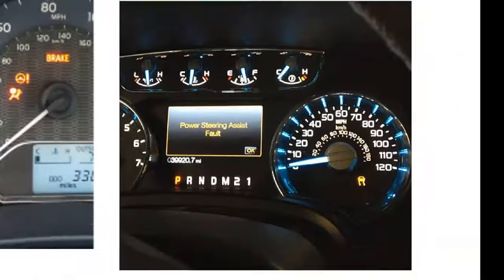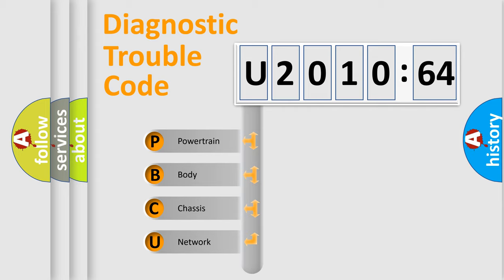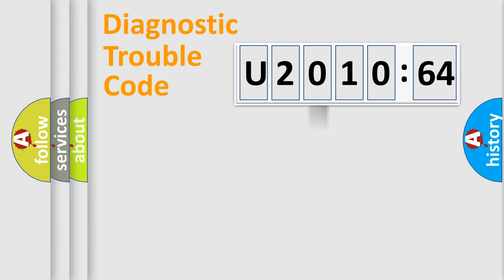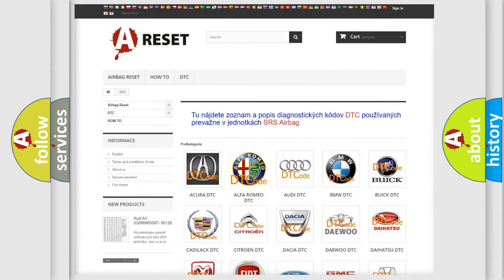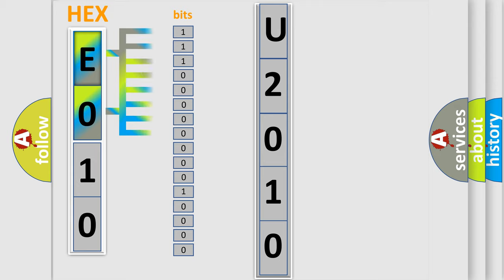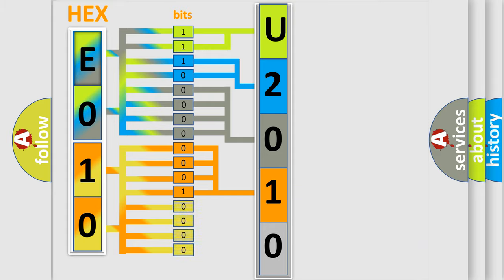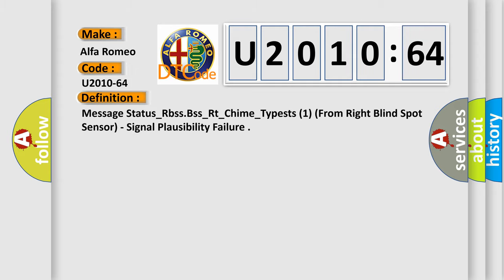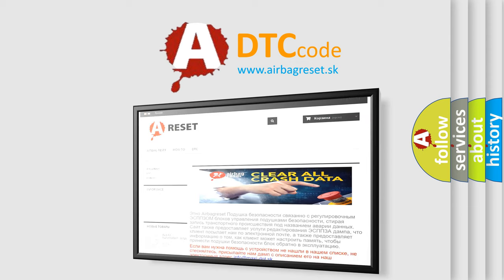DTC Alfa-Romeo U2010-64 Short Explanation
Contents:
0:21 Basic DTC analysis according to OBD2 protocol standard.
1:48 Insight into programming
2:58 A diagnostically understandable description of the Diagnostic Trouble Code
3:05 Basic error definition

Make:
Alfa Romeo
Code:
U2010-64
Definition:
Message Status_Rbss.Bss_Rt_Chime_Typests (1) (From Right Blind Spot Sensor) - Signal Plausibility Failure
Failure Type: